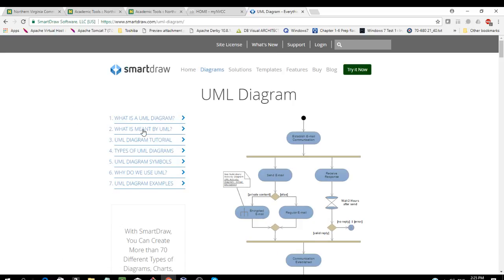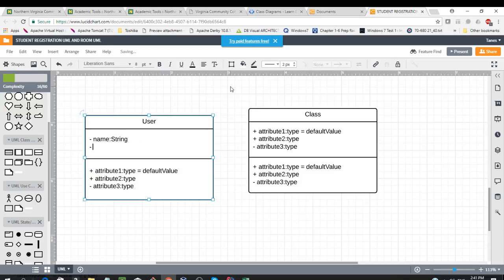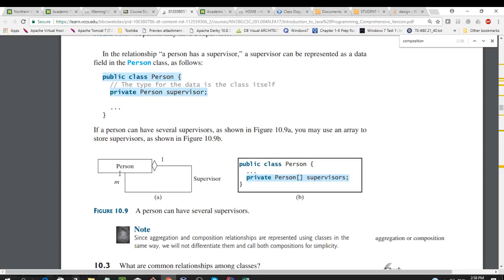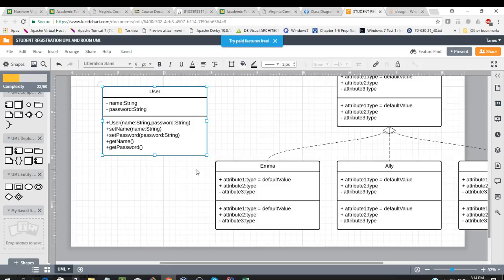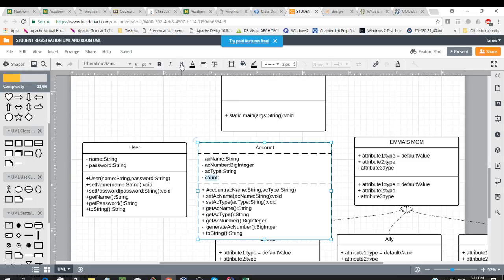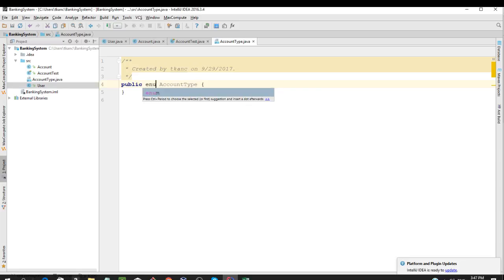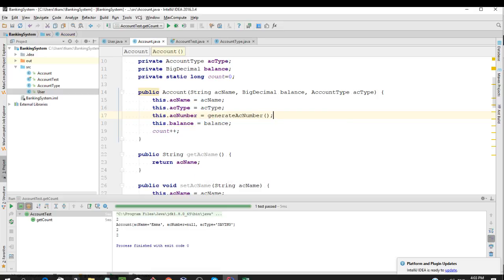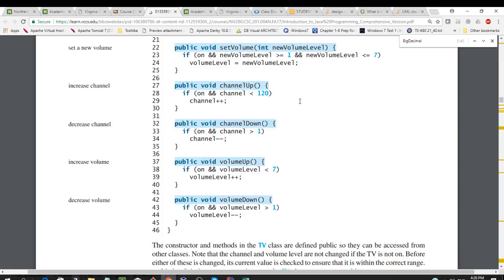Tanes Kanchanawanchai CSC201 - OOP (Object Oriented Programming Concepts)